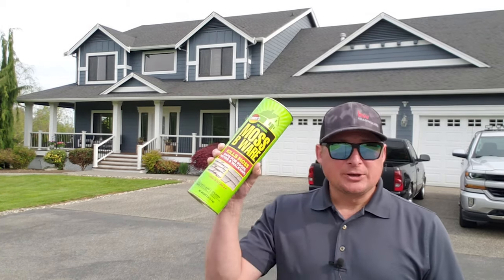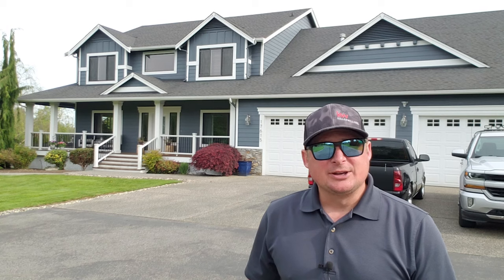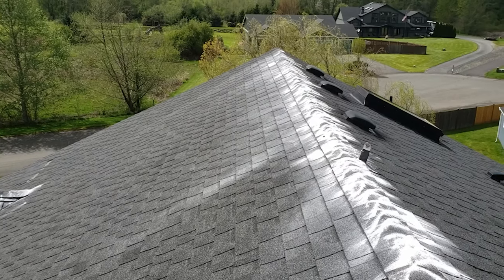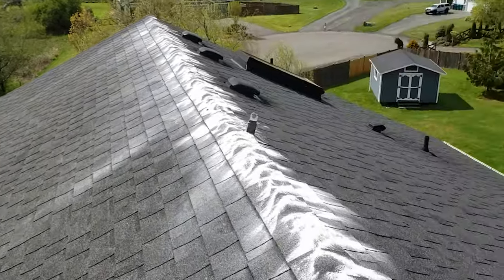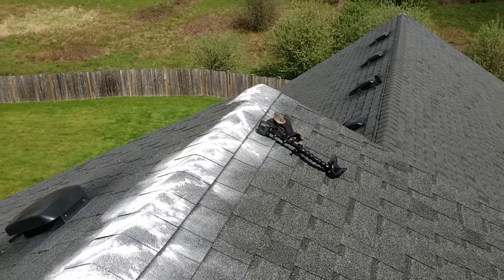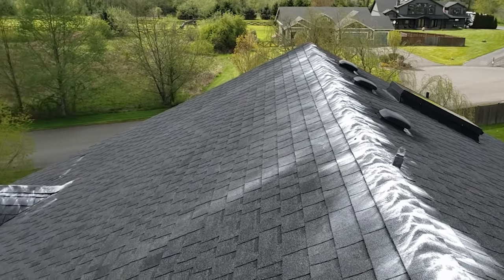How-To: Apply Moss B Ware Moss Kill to a Roof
Time Stamps

Intro: 0:01
Opening the Container: 1:40
Applying to the Roof: 2:06
Observations: 3:28
Applying to Garage:

In a follow up video, Toby shows how he applies Moss B Ware to his home's roof during this Home Maintenance Minute video.

How? Sprinkle the roof line evenly in dry weather
What Next? Wait till it rains and allow the rain to spread the Moss B Ware down the roof.
How Often? In Spring and Fall. Or, if your roof is in good shape then maybe once a year is all that may be needed.